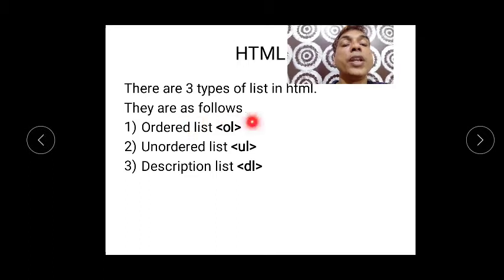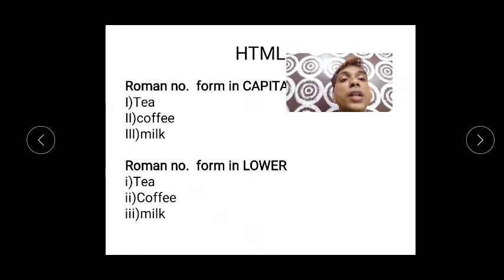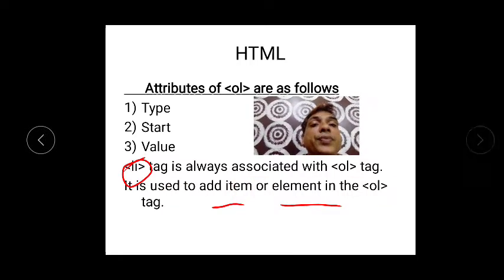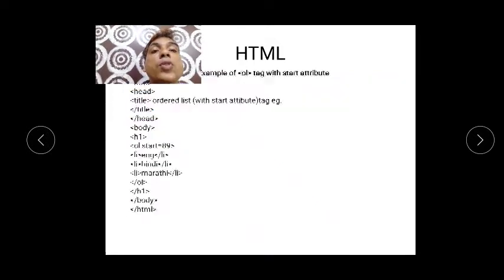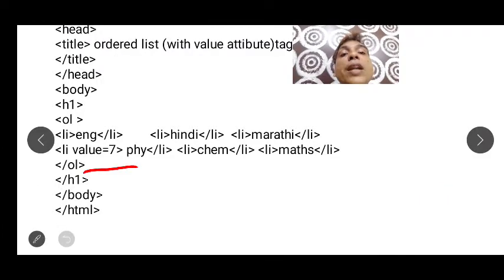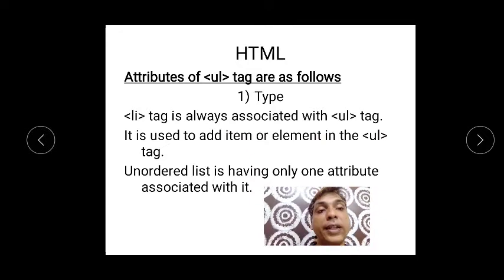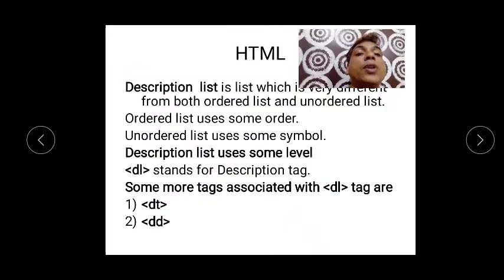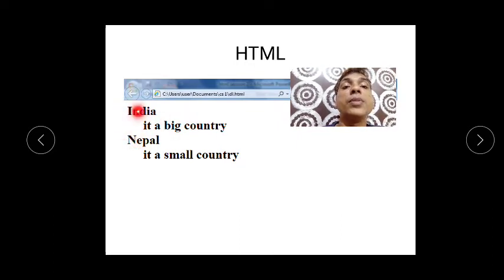HTML LIST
session 2